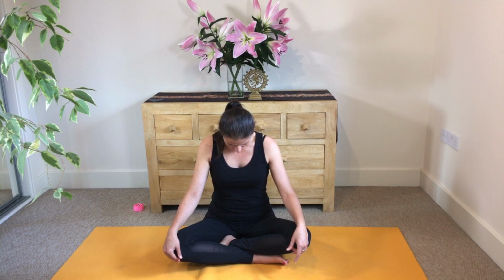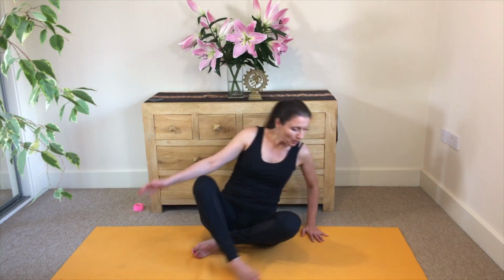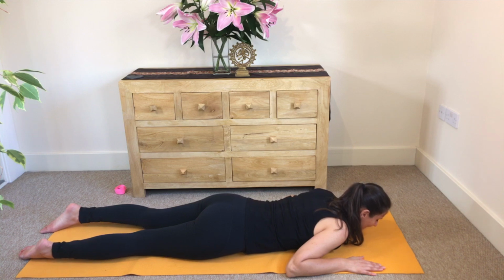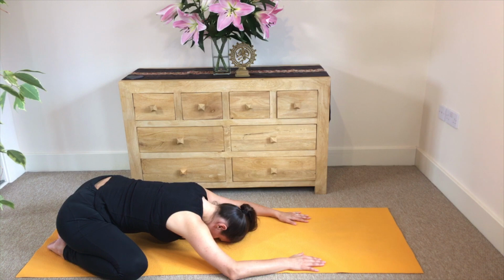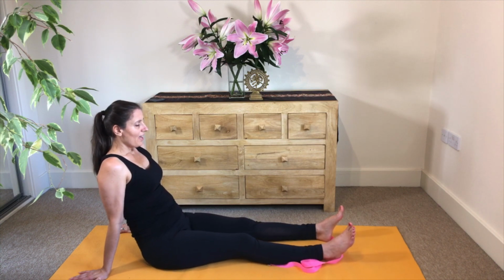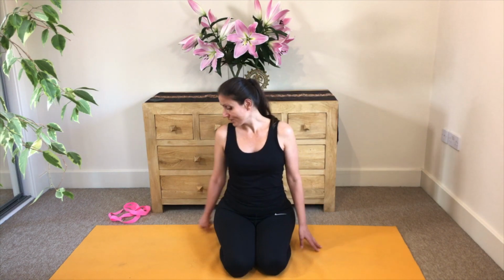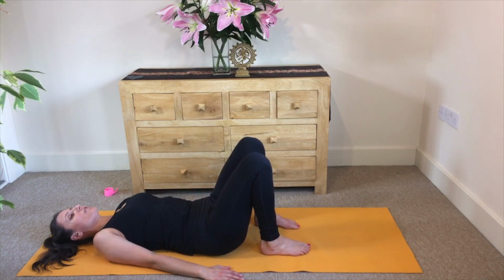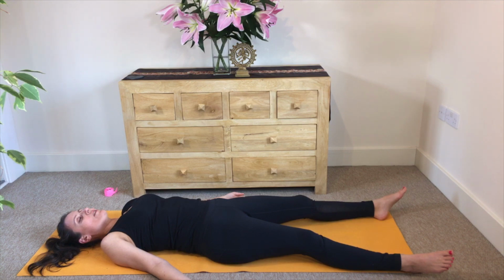Love Your Body | Yoga For Flexibility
This yoga class aims at opening the body and improving flexibility, and it"s suitable for complete beginners.

In this video I start with an explanation of why it's good to hold postures longer (as we do in yin yoga) : with an awareness of the breath we settle ourselves to the present moment, and create a stillness in the mind which assists in relaxing and releasing tension in our body.

We'll start the practice with a few warm-up exercises to awaken the body. Then we will continue with several yoga poses: cat and cow stretch to bring movement to the spine; downward facing dog for stretching the hamstrings and the spine; sphinx pose for opening the chest; frog pose for stretching the lower back, inner thighs and the groin; forward bend for deepening the hamstring stretch; cow face pose for stretching the shoulders and arms; eye of the needle for the hips, and we finish with an overall body stretch in spinal twist.

We'll stay in some poses a little bit longer, so the effects go beyond those of merely a physical stretch of the muscles: we affect the fascia and nervous system, and awaken subtle energies to harmonise our being.

More at Blossom Therapies and Yoga
Please make sure you're exercising within your limits at all times, and if you have underlying health conditions, please take advice from a doctor beforehand, to ensure your safety. Of course, there's always a risk of injury when undertaking exercise, and you agree that you are doing so entirely at your own risk. Slow and steady is always best! 🕉